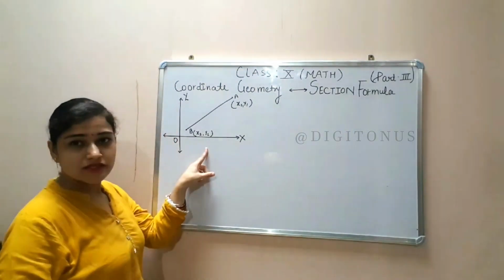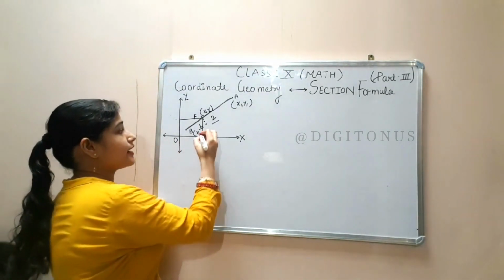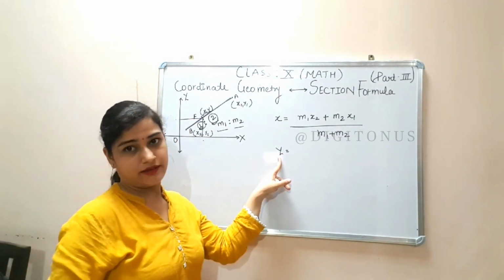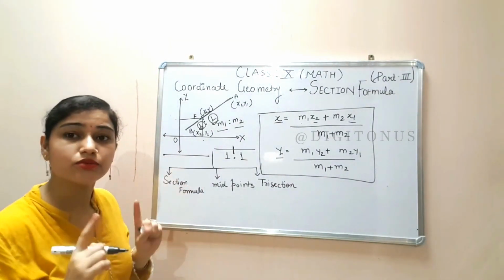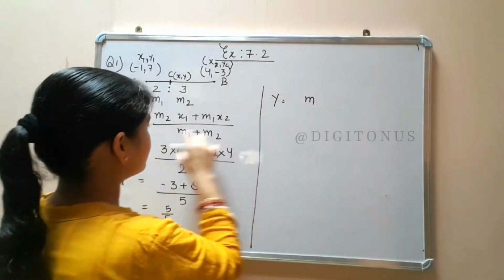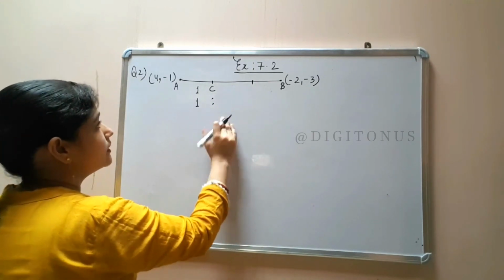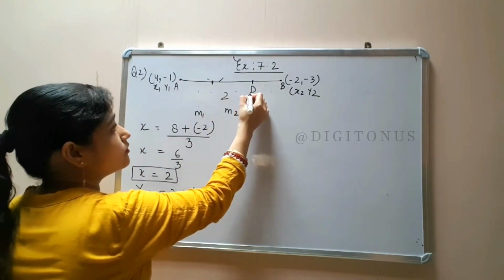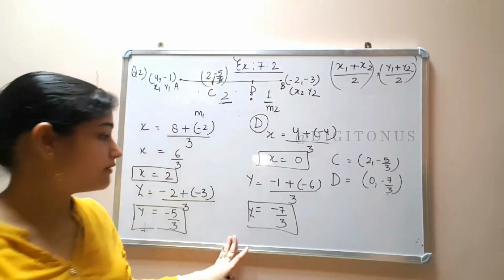COORDINATE GEOMETRY | Section Formula | PART 3 | NEHA BHATIA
Coordinate Geometry | Distance Formula | CBSE Class 10 Maths | NCERT Solutions | Math Series | DIGITONUS Class 9 and 10. In this video, Neha Ma'am will discuss Coordinate Geometry topic - Distance Formula. Let's Learn Coordinate Geometry Class 10 Important Topics and Questions, as it is one of the most important and scoring topics in Maths, CBSE Class 10 of NCERT Maths Books. In mathematics, Coordinate Geometry or the analytic geometry describes the link between geometry and algebra through graphs involving curves and lines. Learn Coordinate Geometry Class 10 ex 7.2, Distance Formula, Distance Formula with Solutions.

coordinate geometry class 10 section formula,
coordinate geometry in hindi,
cbse,
exercise 7.1,
Chapter 7 Coordinate Geometry,
Coordinate Geometry,
10th,
maths up board,
Chapter 7 Coordinate Geometry exercise 7.1,
math tutoring,
class 10 exercise 7.1 intro,
videos,
rajasthanboard,
ncert,
online Coordinate Geometry class,
online classes,
Chapter 7 ex 7.1 Coordinate Geometry,
teaching Coordinate Geometry high school,
Class 10,
Class 10th,
coordinate geometry,
coordinate geometry class 10,
Coordinate geometry ncert,
CBSE,
NCERT,
CLass 10 cbse,cbse,ncert,class 10 maths,ncert class 10,coordinate geometry for cat,icse